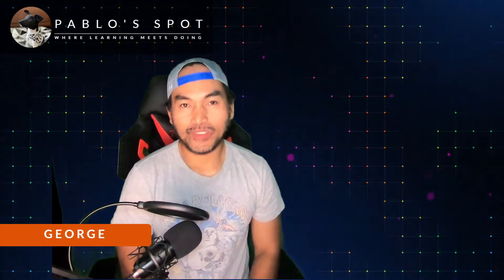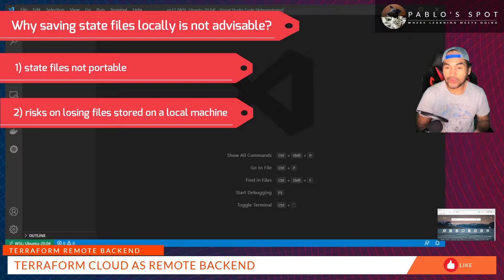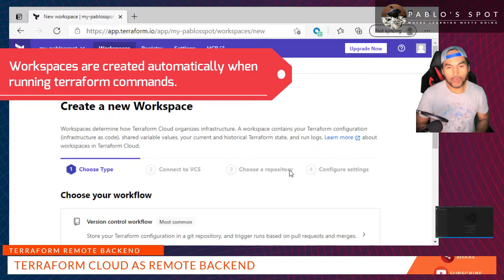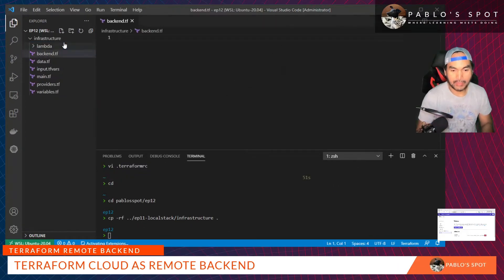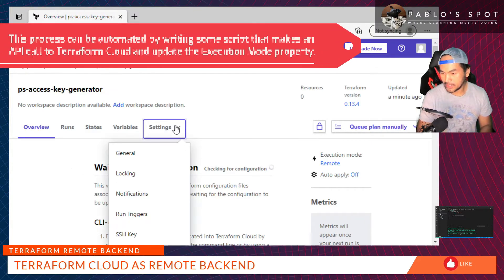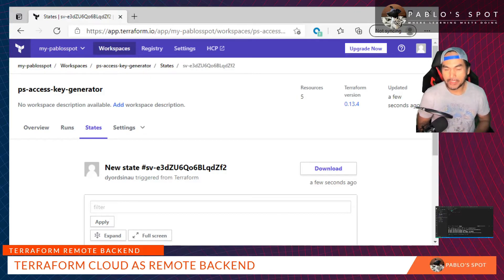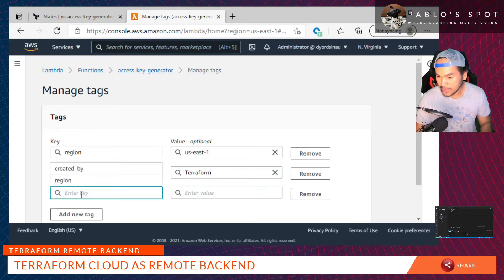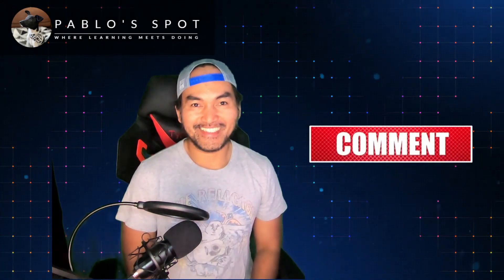Infrastructure as Code: Terraform Cloud as Remote Backend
This episode involves setting up Terraform Cloud as remote backend for Infrastructure Code.  This video shows the steps to signup for free Terraform Cloud account and the configuration required to use the service as remote backend for infrastructure code.